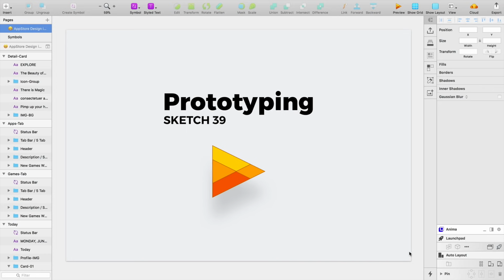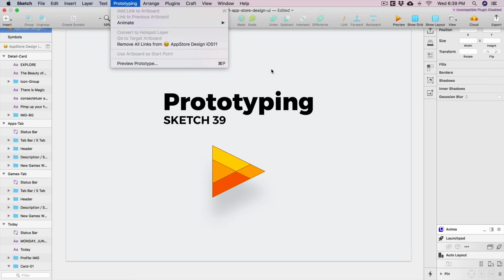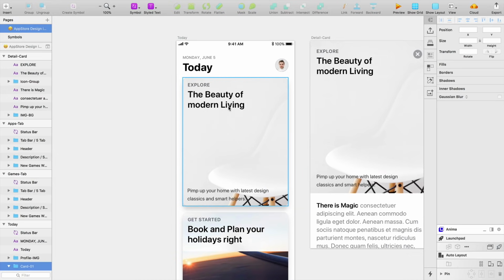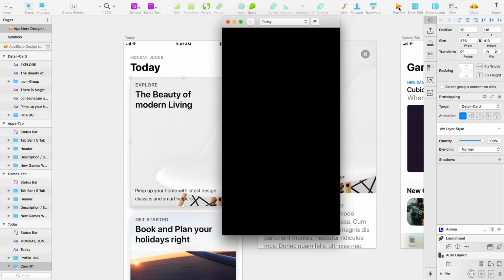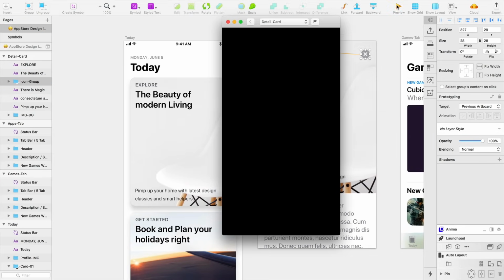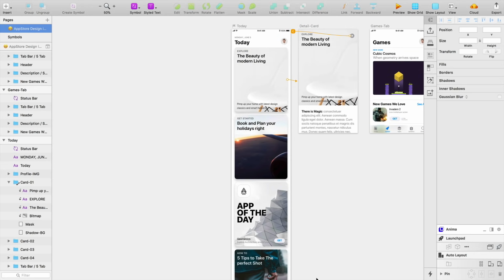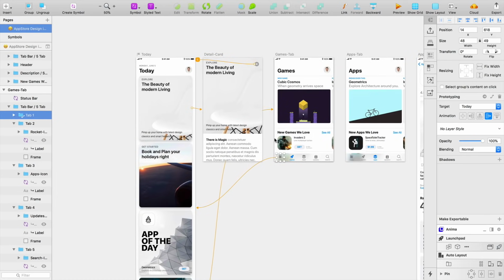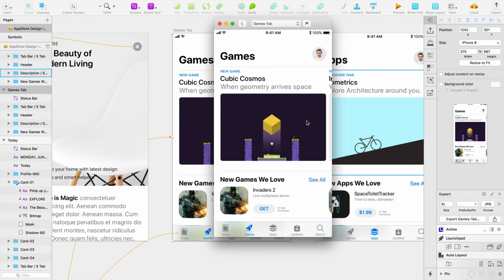Prototyping in Sketch 49 Tutorial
Prototyping new feature of sketch just came into new update Sketch 49, In this video, We’ll explore and learn how to make an app prototype.

In this video, We will learn how to use prototyping in Sketch 49 and look what is prototyping features and Also in this of video we'll create mobile app prototype and We will explore

MY BOOKS: "Best Recommended Books for UX/UI Design"
► The Hooked
► A Project Guide UX

ABOUT ME,
I'm Faizur Rehman & Creative Designer, Live in India
and I make tutorials on Design, Code, Tips & Hacks & Oh, I also VLOG.